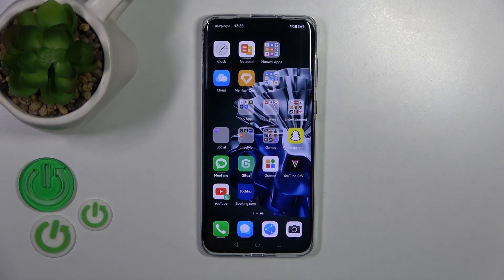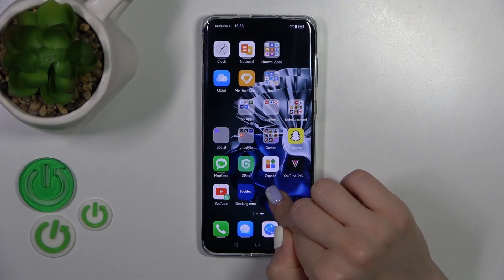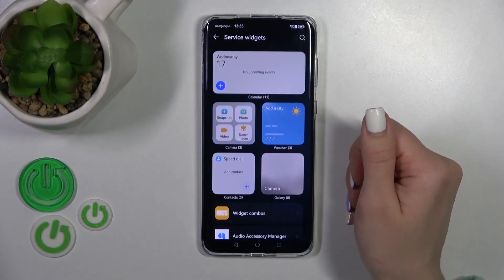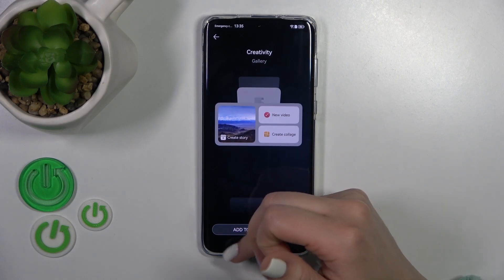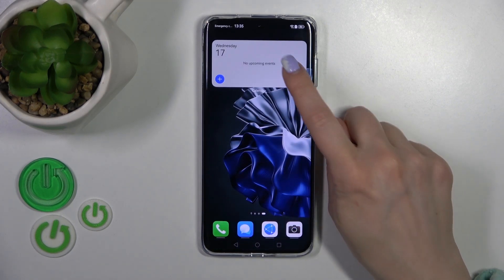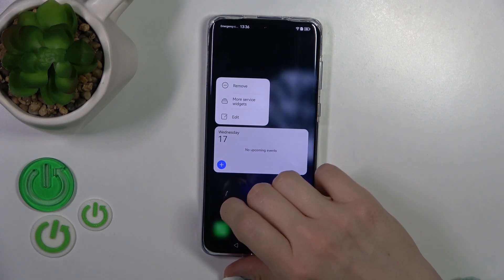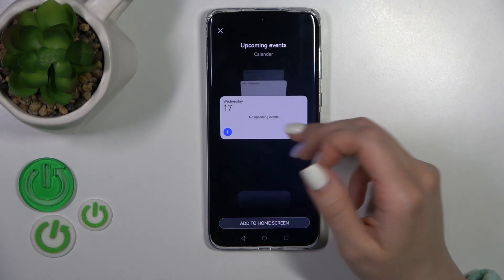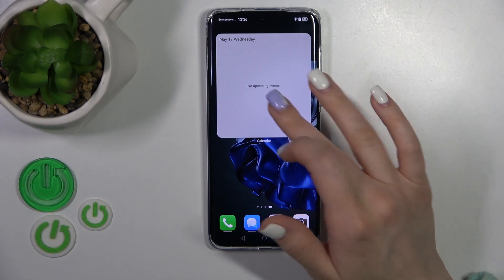How To Add Home Screen Widgets On HUAWEI P60 PRO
In this video tutorial, you will learn how to add home screen widgets on your HUAWEI P60 PRO. Widgets are a convenient way to access information and functions directly from your home screen, providing quick access to your favorite apps, weather updates, calendar events, and more. Follow the step-by-step instructions to customize your home screen with useful widgets and enhance your smartphone experience.

HUAWEI P60 PRO home screen widgets tutorial
Customize home screen with widgets on HUAWEI P60 PRO
Adding widgets to the home screen of HUAWEI P60 PRO
HUAWEI P60 PRO widget setup guide